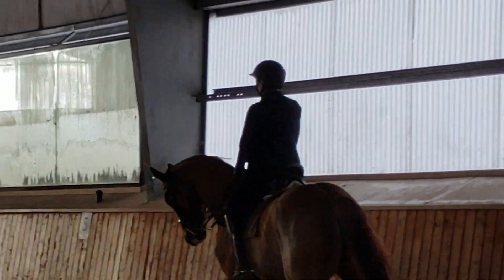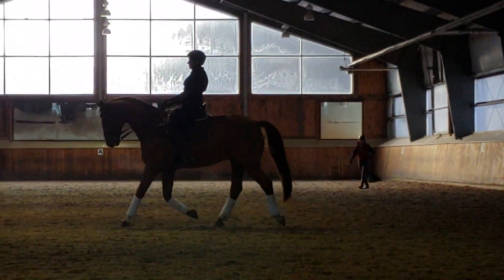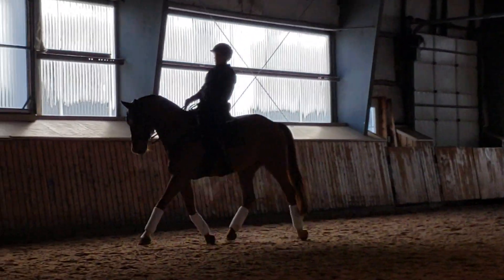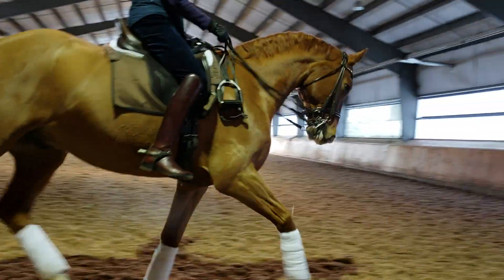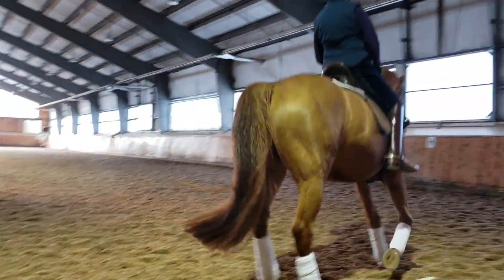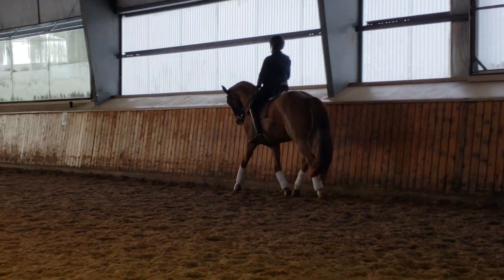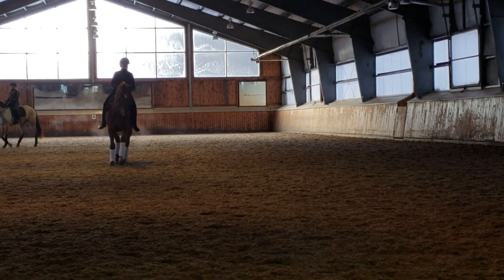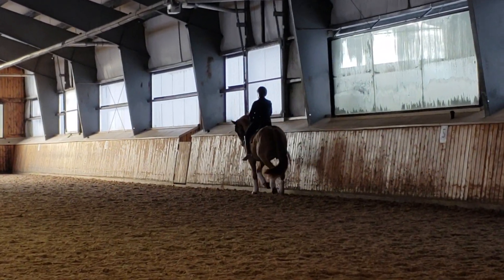No stirrups sitting trot.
Does doing trot work with no stirrups help my seat to be better? Sadly the anser seems to be YES. So there will me more no stirrupss work for me!